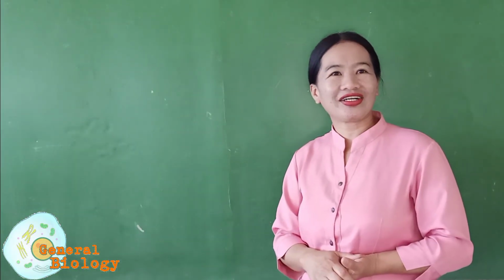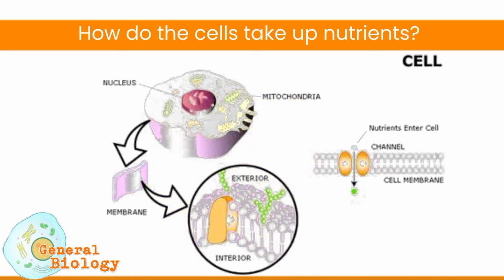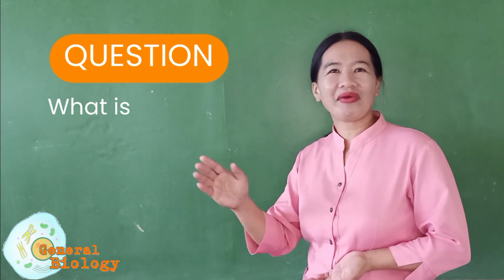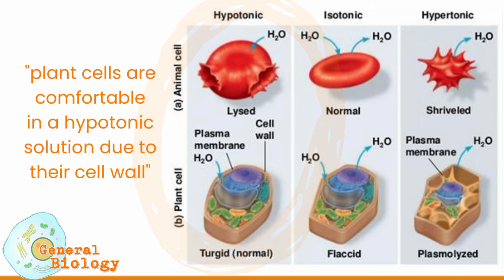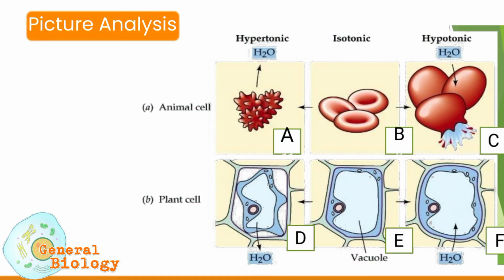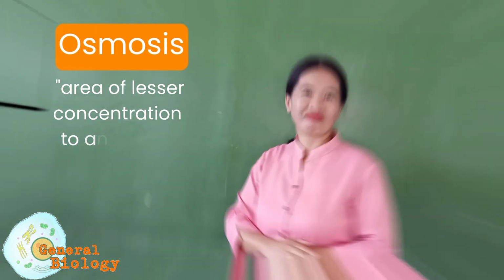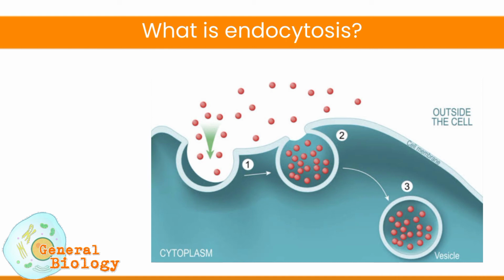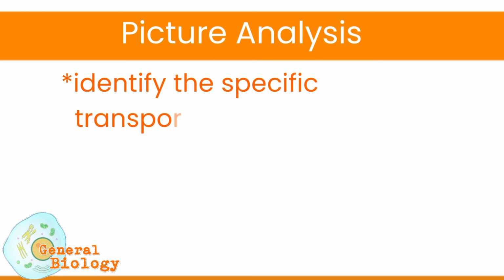Mechanisms of Cellular Transport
This video tackles the concepts of cellular transportation. It talks about how active and passive transport takes place.

This lesson is presented by Teacher Juna and was edited by Russ Tea.